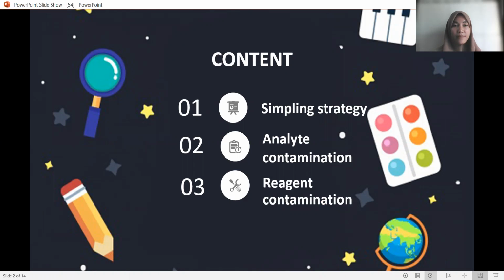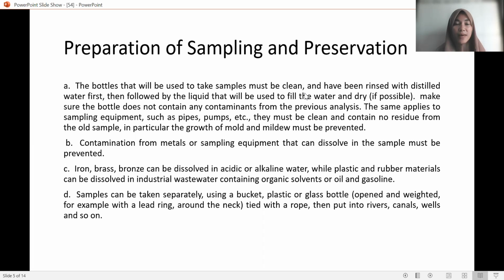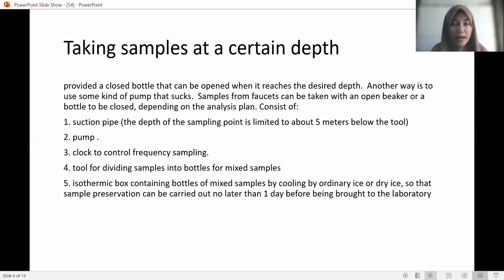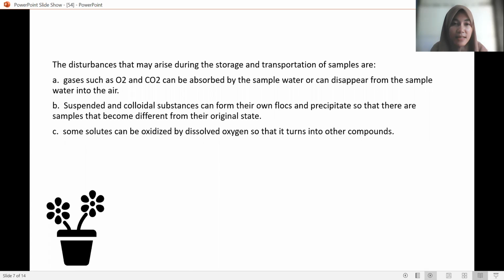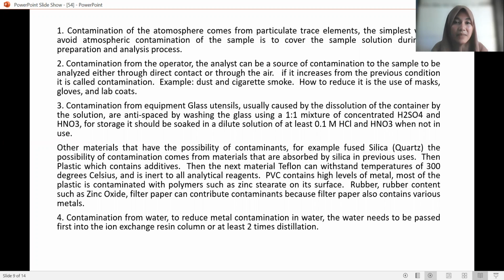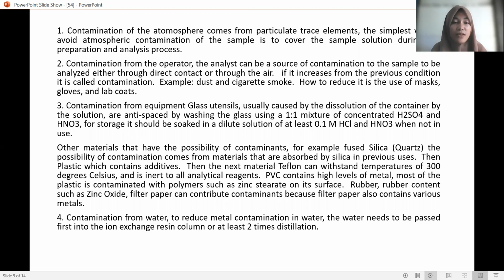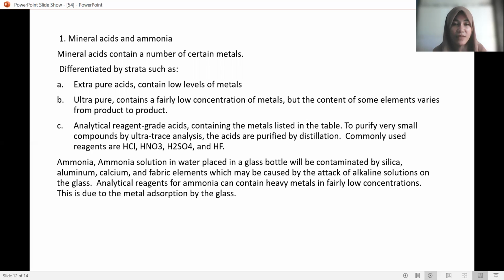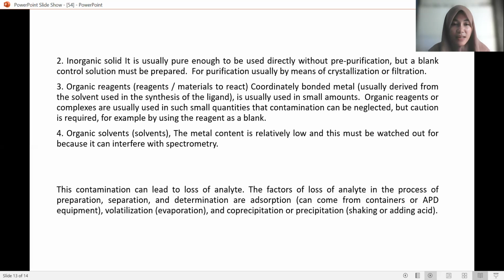Simpling strategy, Analyte contamination, and Reagent contamination